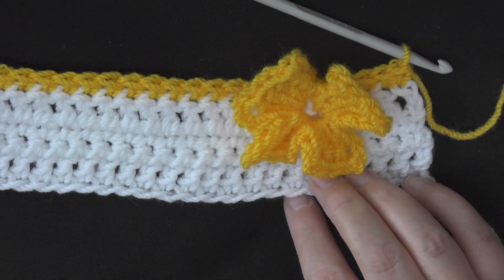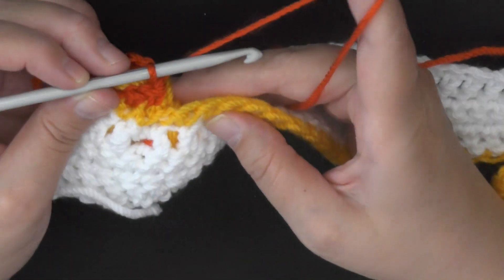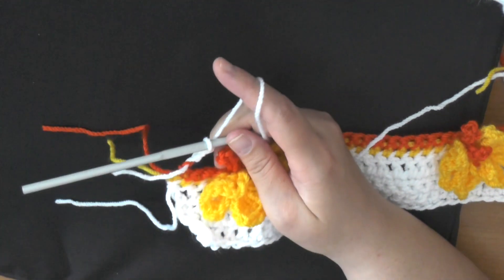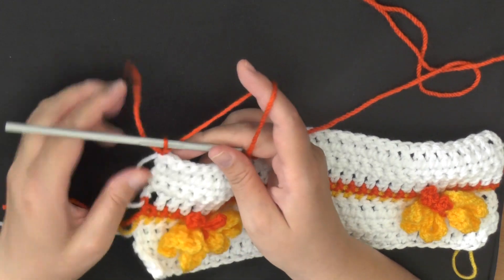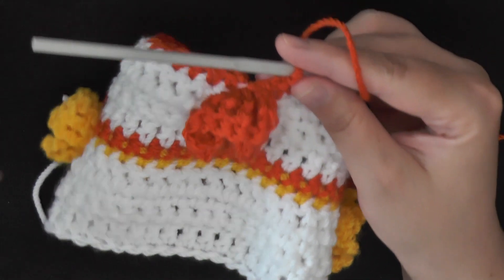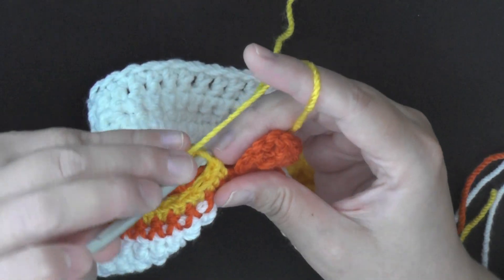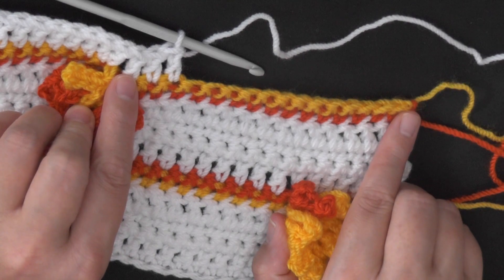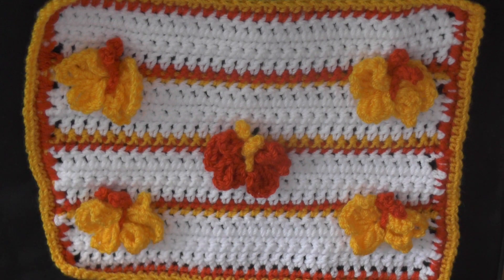Butterfly Stitch Crochet Tutorial - PT 2 - Left Handed Crochet Tutorial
This butterfly stitch crochet tutorial will take you how to make this stitch I found on picot's site. It may seem a bit complicated for beginners so I thought I would make it easier for anyone who was looking to try this awesome looking stitch!

It's great for afghans where the butterflies are worked as you go! No sewing. This would make an excellent baby blanket. Lots of room for color combinations and no holes for the baby to get it's toes and finger caught in.

✫Tutorials

0:00 Making the antennas
0:33 changing colors
0:46 Row 6
7:34 Change color back to Main color
8:25 Row 7
10:49 Rows 8 & 9
11:23 Row 10
12:12 Change colors
12:22 Row 11
17:58 Change colors
18:10 Row 12
21:47 Change color to main
22:00 Row 13
24:50 Repeat rows from row 2 - row 13
25:36 The border
28:26 Let's stay in touch!

Social Links